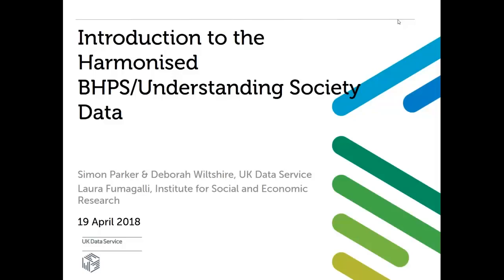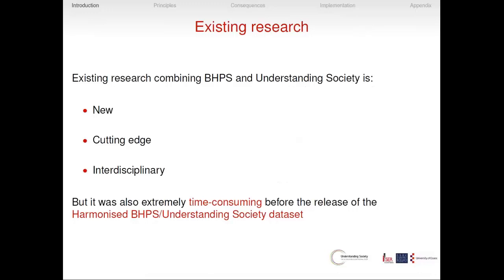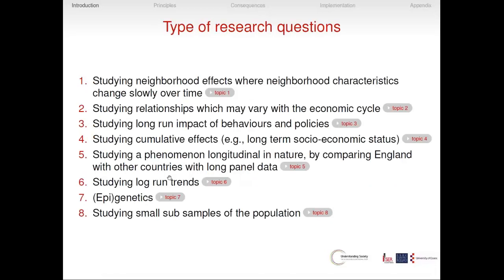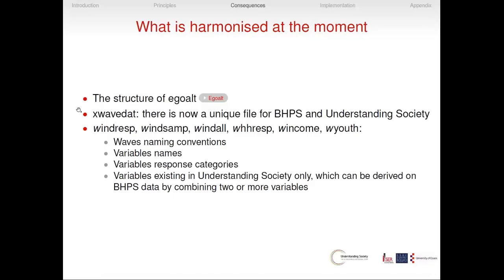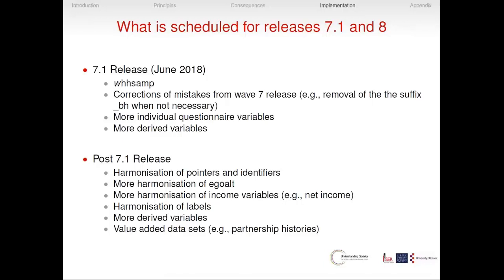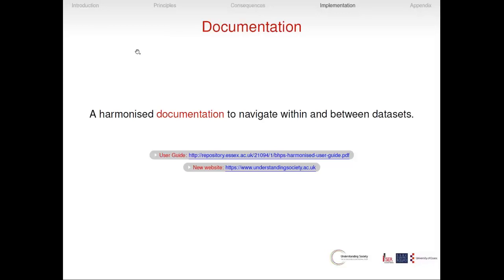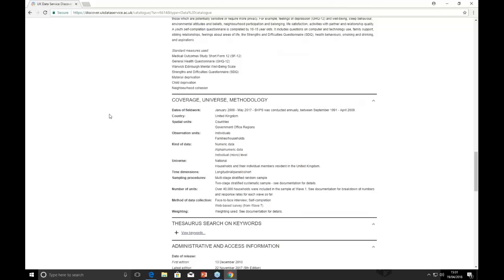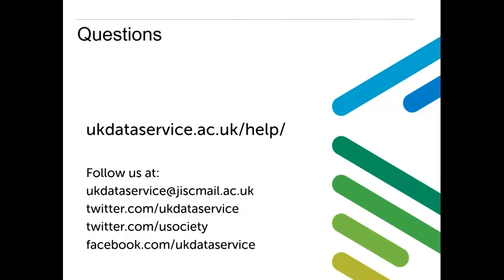Webinar: Introduction to the Understanding Society BHPS Harmonised Data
This is a joint webinar between the UK Data Service and Understanding Society/The Institute for Social and Economic Research (ISER) presented by Deborah Wiltshire and Laura Fumagalli who give an introduction to accessing and using the harmonised data with examples of what research can be undertaken and the benefits it can bring to your research. The webinar also points researchers to useful resources, and where to go for help.